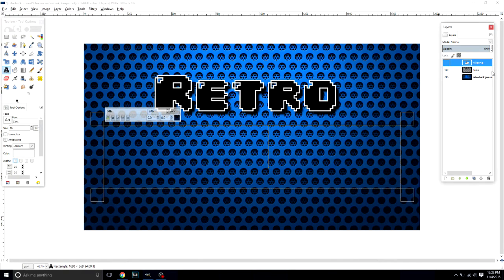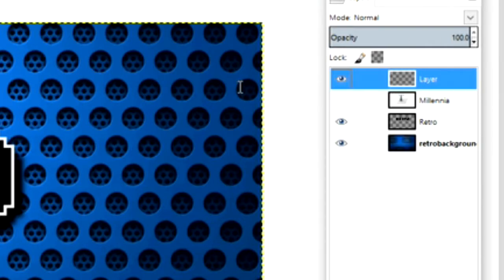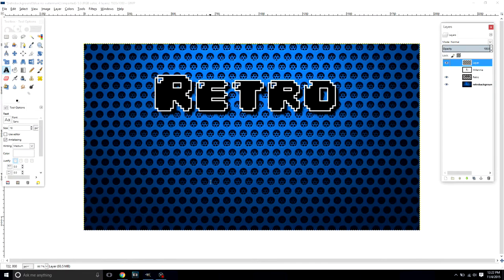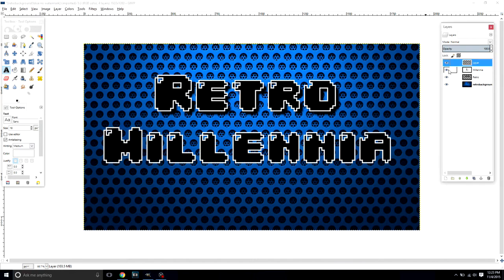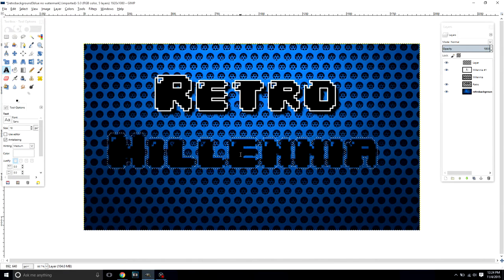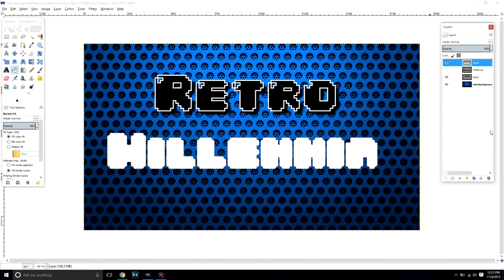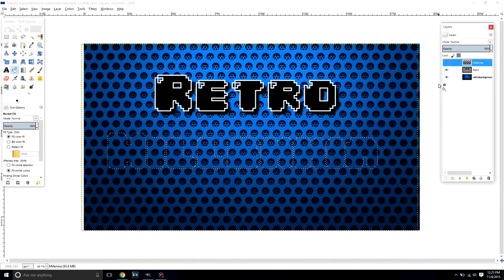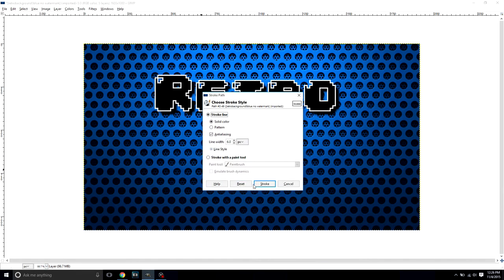How To Outline Text In Gimp!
Cant figure it out? Ask a question!